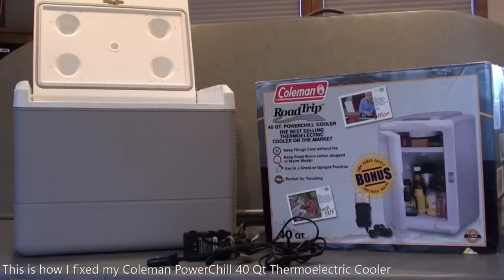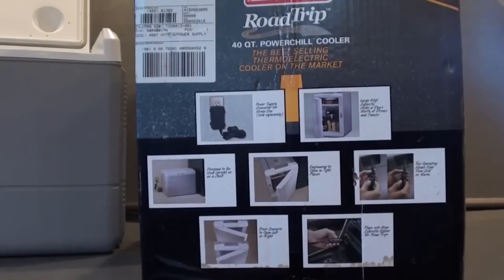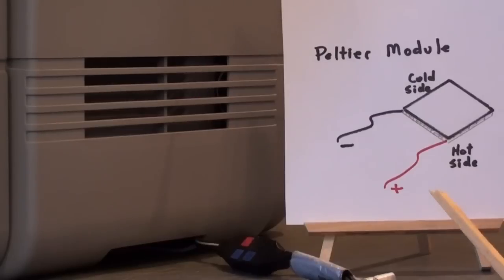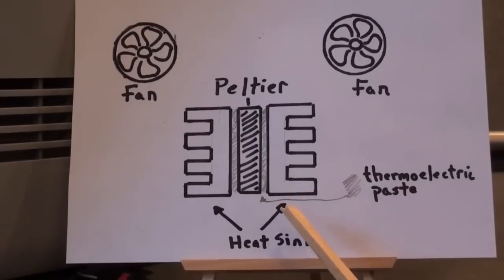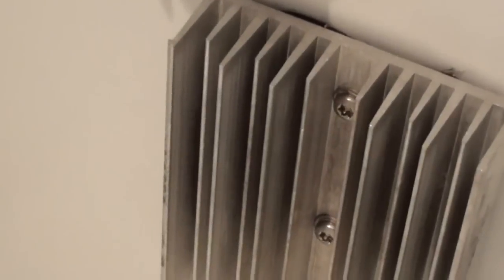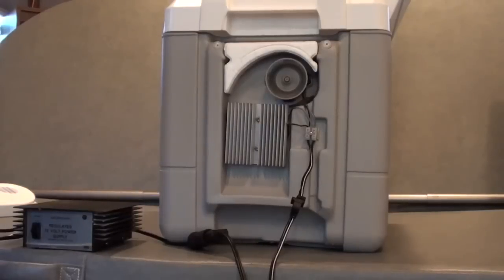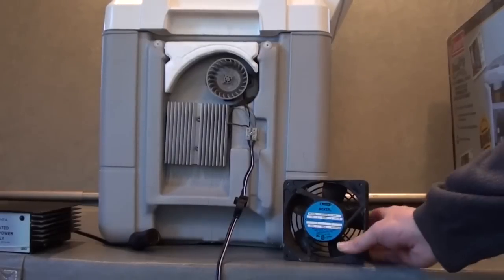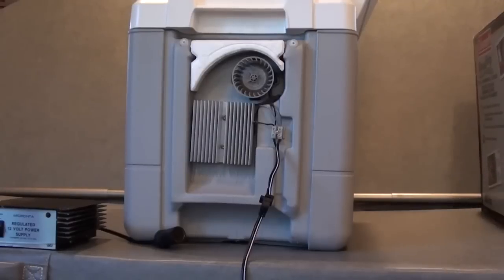Coleman Powerchill Thermoelectric Cooler won't Cool (or any cooler that uses Peltier Process)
Discussion of fixes to Coleman Cooler or any that uses Peltier process or Peltier type cooling module;
- First, features of this Coleman PowerChill cooler
- How Peltier coolers work in general
- Common causes of cooler losing its cool